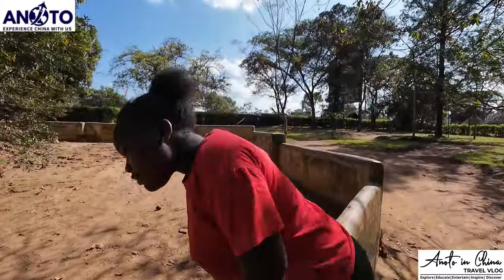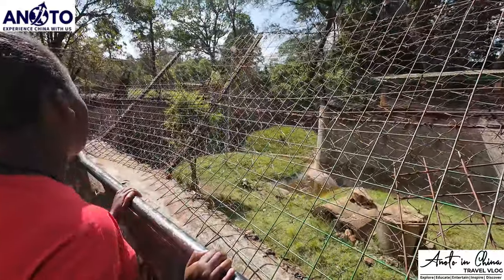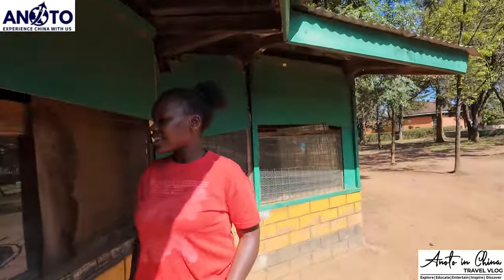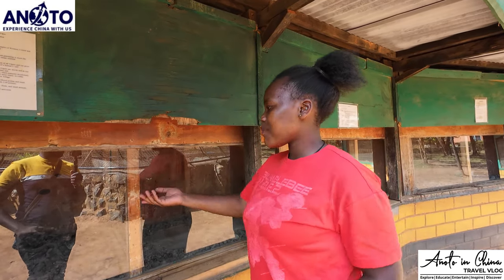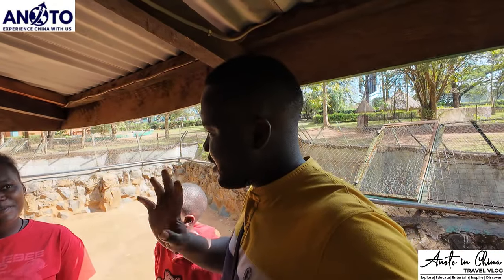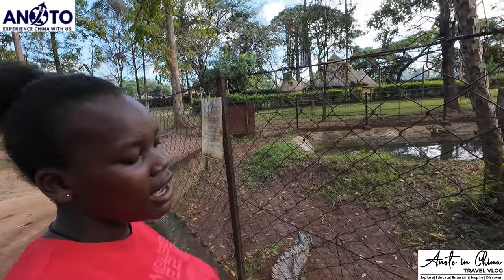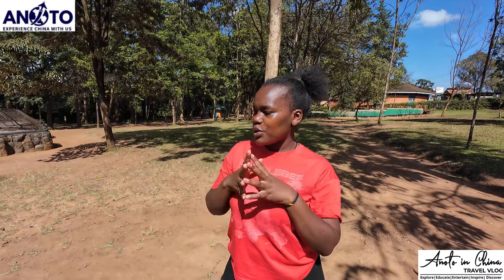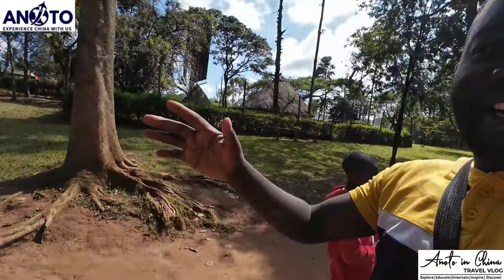IS THIS THE BIGGEST PYTHON IN KITALE MUSEUM SNAKE PARK